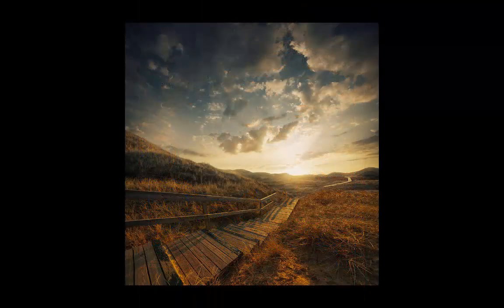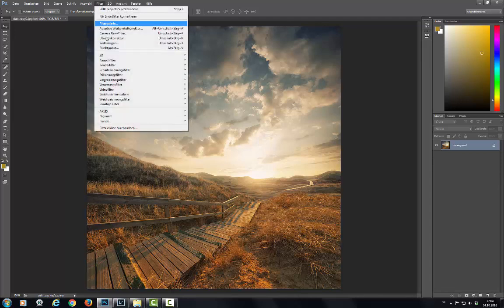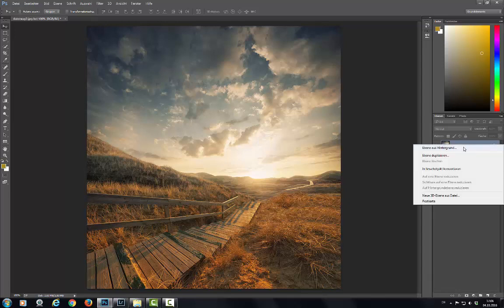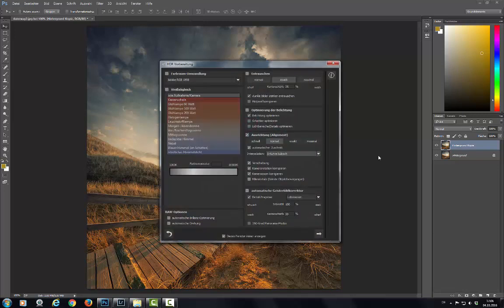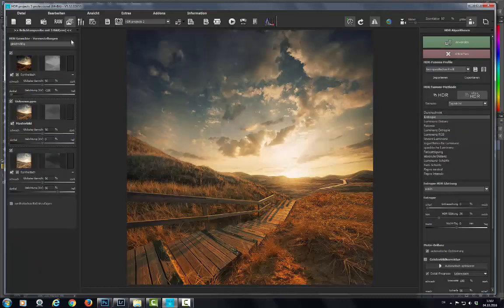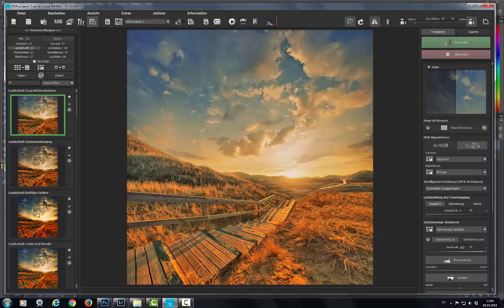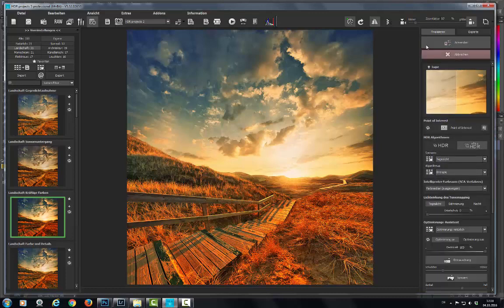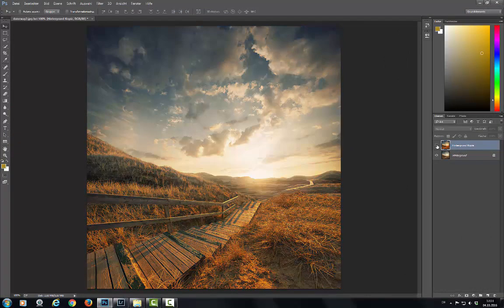English Tutorial: HDR projects 5 Filter Plugin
HDR projects 5 now has a full-fledged plug-in for Adobe Photoshop and Lightroom.